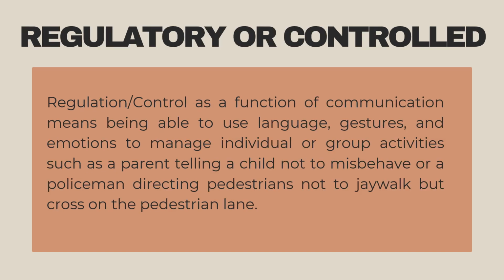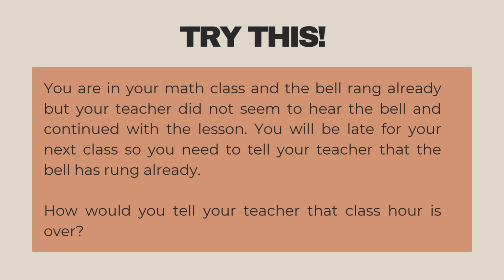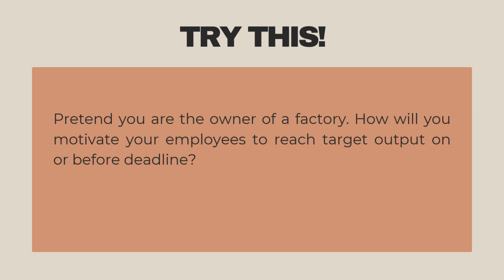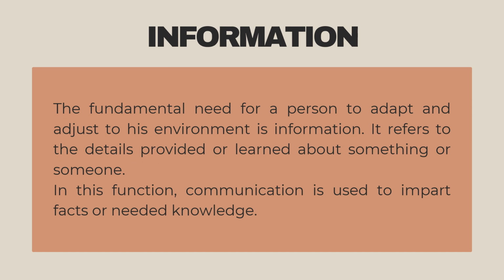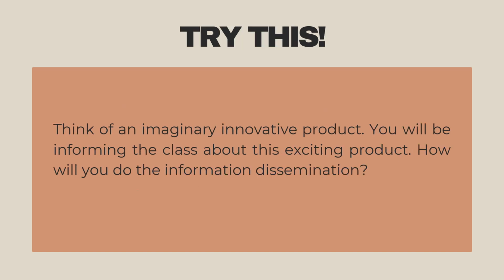Functions of Communication